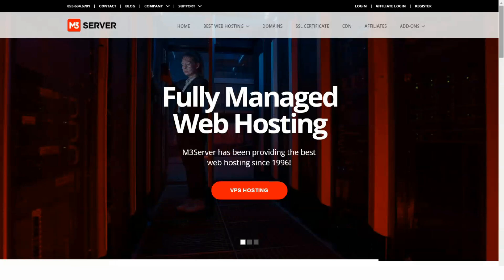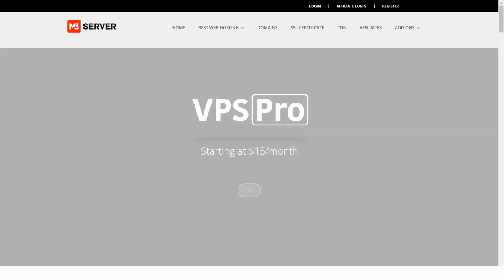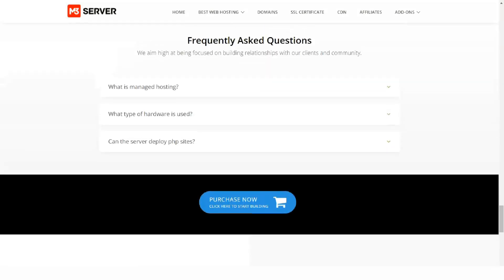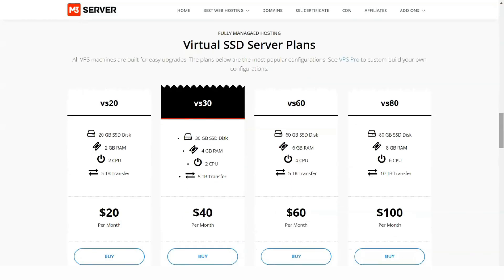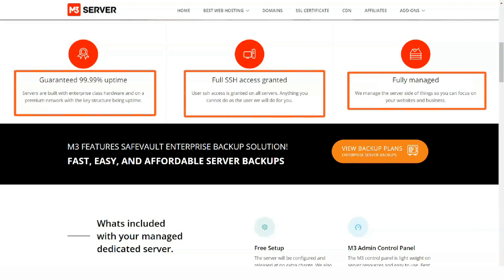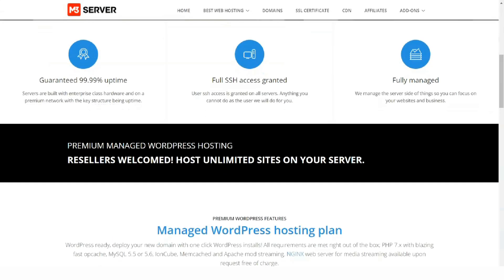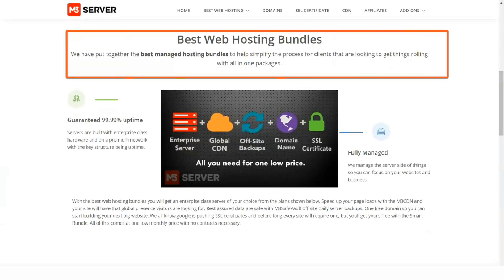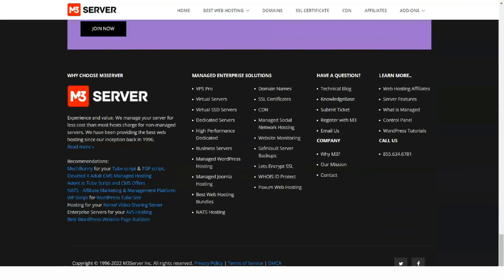Website Hosting - Want to Increase Your Website Revenue in 1 Day?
M3Server started in 1996, offering dial-up access and shared hosting services over a single T1 connection from a small office. Today this company has several data centers in London, Amsterdam, Utah, California, Washington D.C., Missouri, and Virginia.
M3Server specializes in dedicated servers, managed servers, and virtual dedicated servers, and all servers are closely monitored around the clock.
Whether you run a startup or a large business, M3Server strives to make you successful online. The main M3Server website supports English, but its client-side supports twenty-six additional languages.
M3Server offers ten virtual dedicated server plans, including managed WordPress hosting plans, European server plans, VPS and hosting packages, and 11 non-OS server plans.
Four VPS plans are the perfect way to get started, and they include:
30 GB to 300 GB of disk space
1GB to 8GB of RAM
2 to 4 processors
5TB to 10TB data transfers
As an alternative to choosing one of the pre-configured VPS plans, you can instead select the VPS Pro option, which allows you to configure precisely the CPU, memory, and storage you need.
Three WordPress hosting plans from M3Server are an excellent choice for bloggers and small businesses. The servers are managed with M3's free lightweight control panel. The extra SSD storage should speed up the loading of your web pages, as should global CDN caching.
M3Server offers daily remote server backups with ten different restore points. These backups are supported by R1Soft, the leading backup solution in the hosting industry. A web-based interface allows you to select individual directories, files, or entire file systems and restore them in minutes.
A 99.99% uptime guarantee backs M3Server hosting plans.
M3Server hosting plans are available at a reasonable price. You can pay monthly via PayPal or credit card in U.S. dollars. Anyone who uses PayPal or a credit card to pay the first bill for a reseller or VPS plan receives an unconditional 30-day money-back guarantee.
M3Server customer support can be contacted by phone and through the ticket system. There is a knowledge base, tutorial-style blog, and a set of video tutorials on WordPress hosting for those looking for self-support.
M3Server offers several pricing plans from highest to lowest. The price depends on which type of hosting you choose.